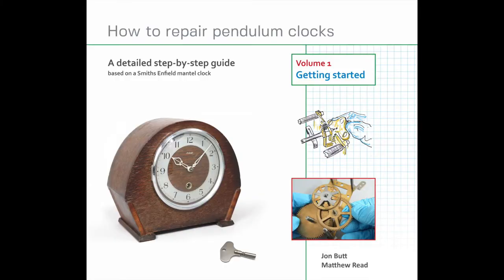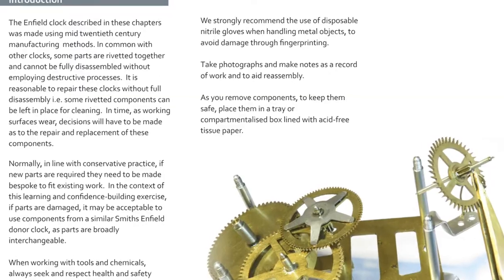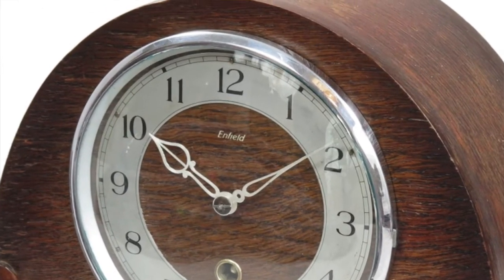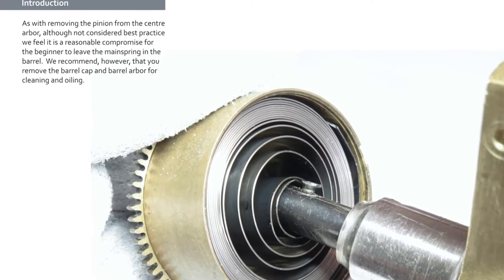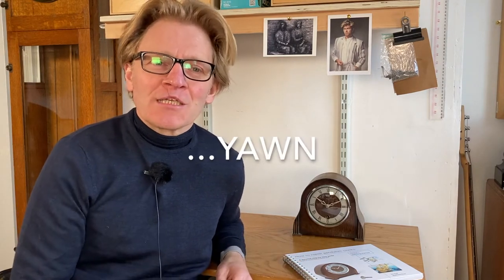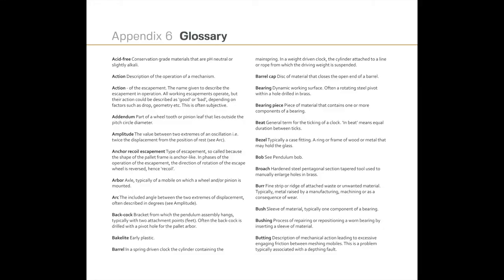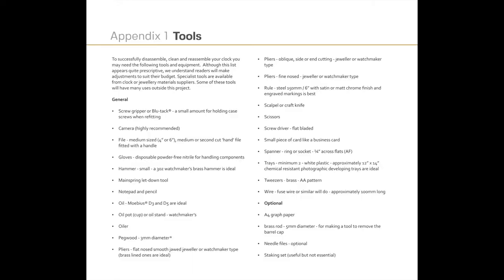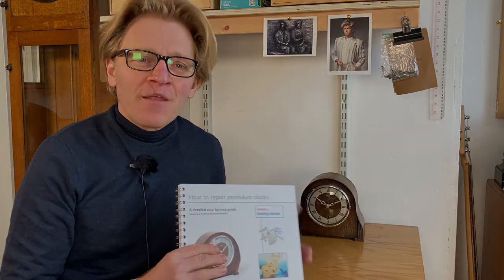014 Why we wrote a new clock repair book for beginners?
We wrote a new book about clock repair aimed at the beginner.  this video explain why?